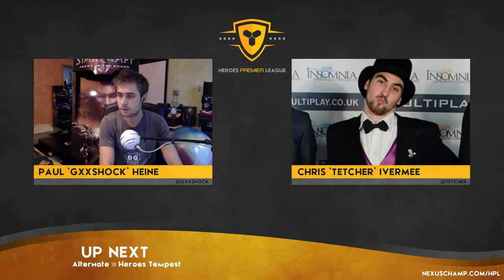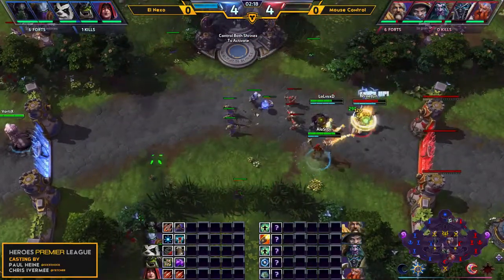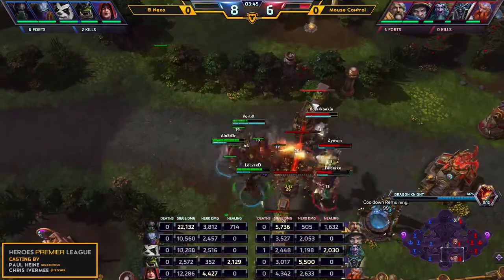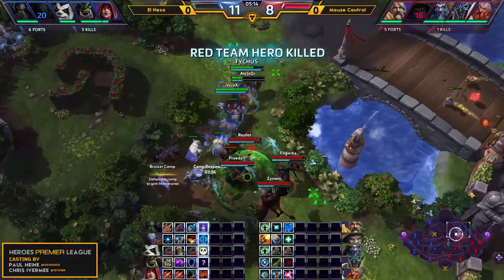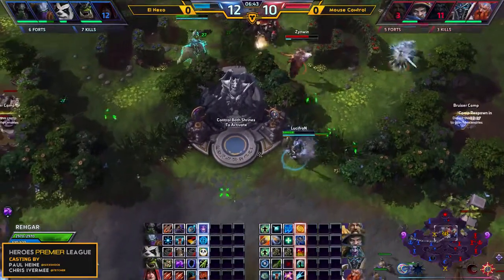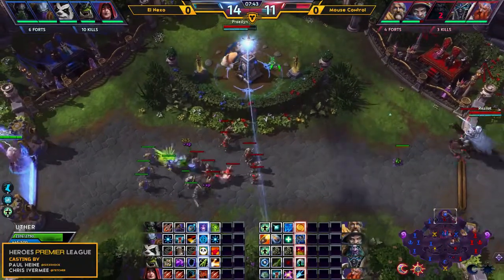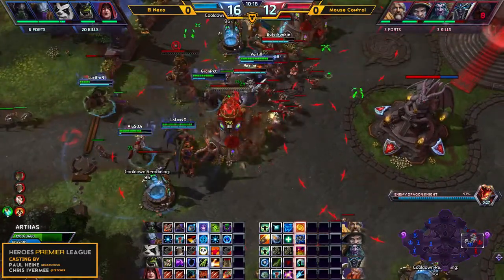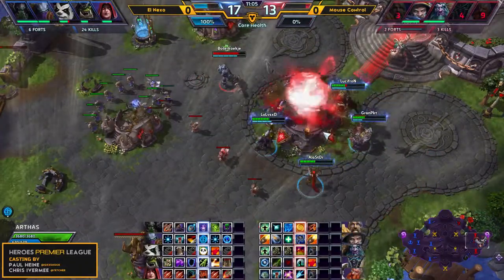El Nexo vs Mouse Control - Heroes of the Storm Premier League (Q1-R1)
Heroes Premier League Europe - Season 2 - Qualifier 1 [2015/01/04]
Round 1
El Nexo vs Mouse Control [Bo1]